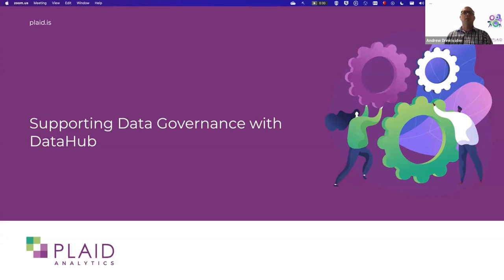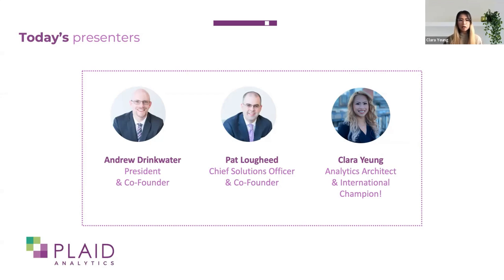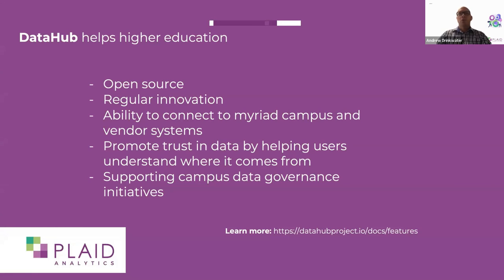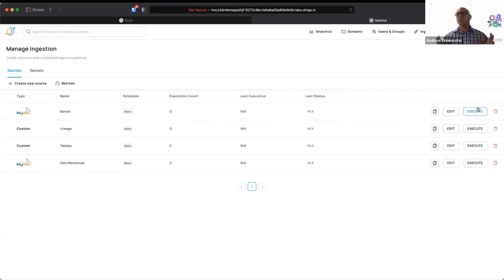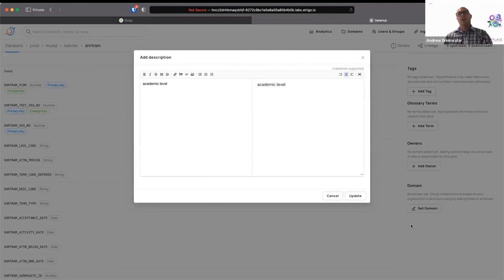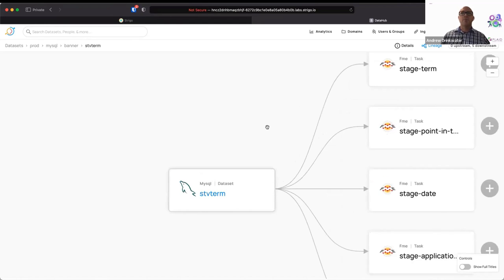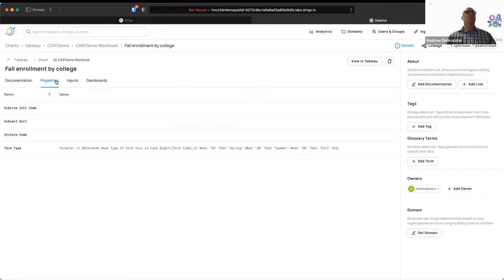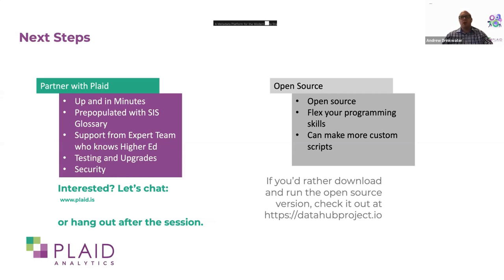Intro to DataHub for the California Association for Institution Research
Plaid Analytics presented an interactive exploration of DataHub an open source metadata platform that supports data governance by allowing you to visualize data lineage between different systems, maintain data and object definitions and descriptions, and manage who has access to this information.

This video is an overall introduction to the tool focused on higher education use cases.

This session was conducted as part of the California Association for Institutional Research Data Talks series